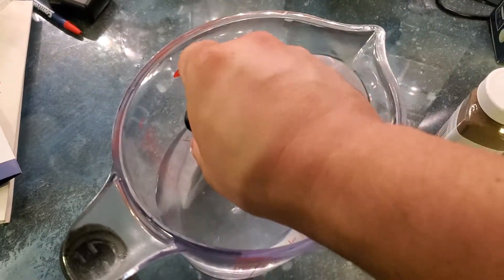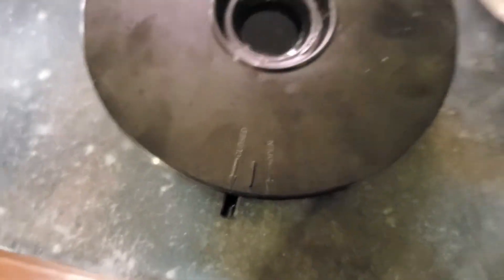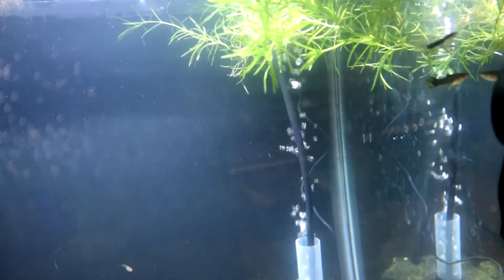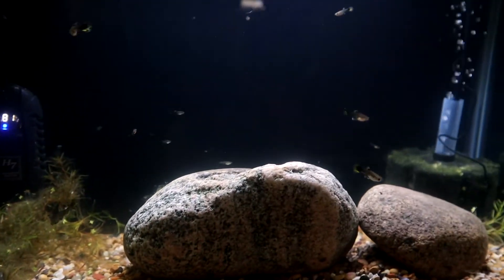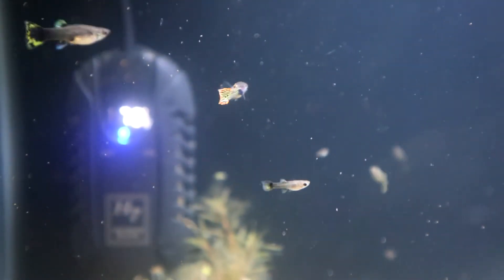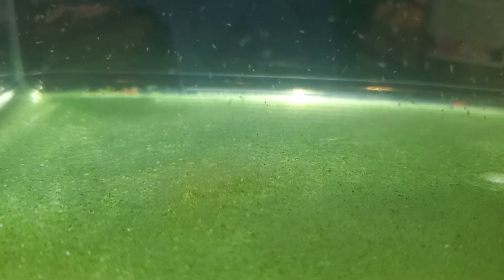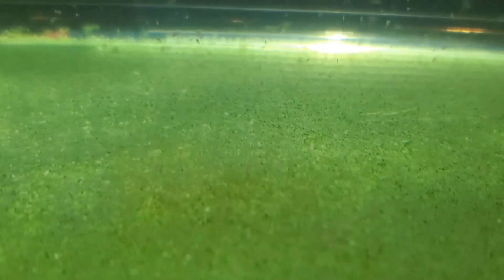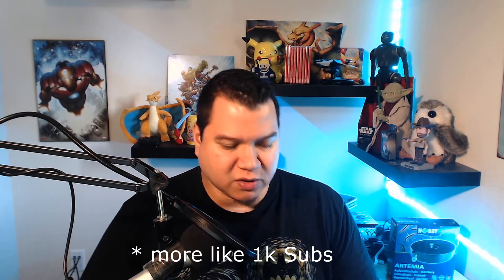EASIEST BRINE SHRIMP HATCHER EVER! NO POWER! NO AIR!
This is hands down the easiest Bring shrimp hatchery ever!

Whether you want to feed baby fish fry or give a treat to adult fish; its well known in the hobby that Live baby Brine Shrimp is the way to go. With a bunch of different ways of hatching Brine shrimp this has to be the easiest. This brine Shrimp Hatcher takes no power or air to functions.